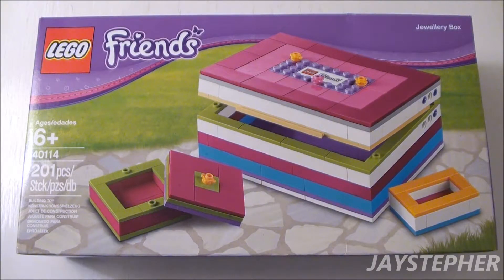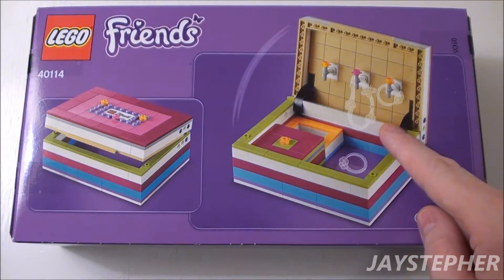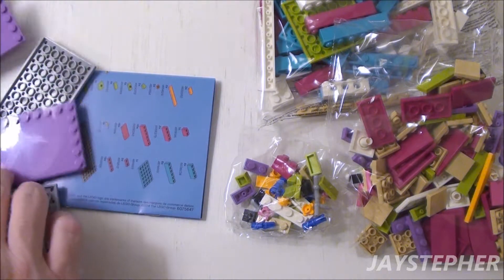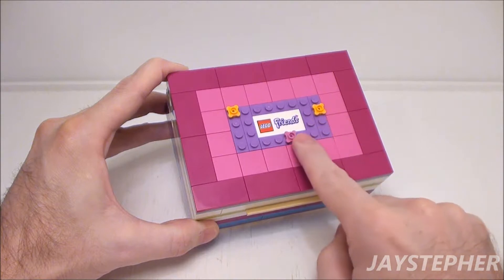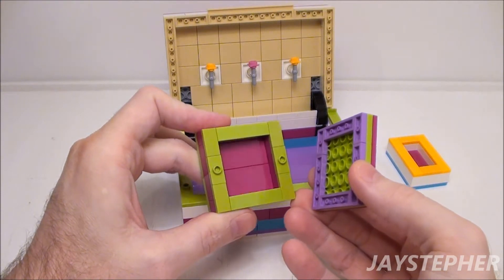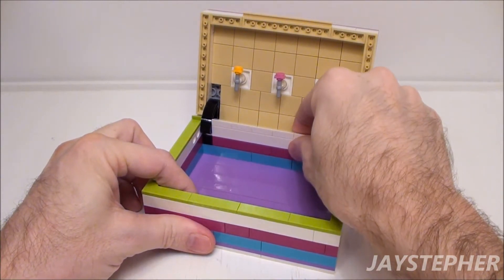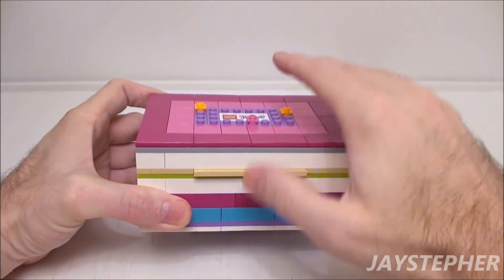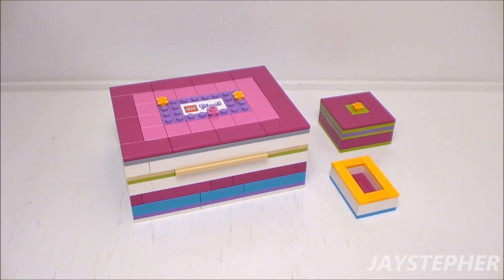LEGO Friends: Jewellery Box 40114 Unboxing & Exploration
Unboxing and exploration of the Jewellery Box by LEGO Friends 40114. This set contains 201 bricks to construct one large jewellery box with two smaller boxes. No minifigures or accessories are included. At the time of this exploration, Jewellery Box retailed for $14.99. This set is discontinued and retired by the LEGO Group.